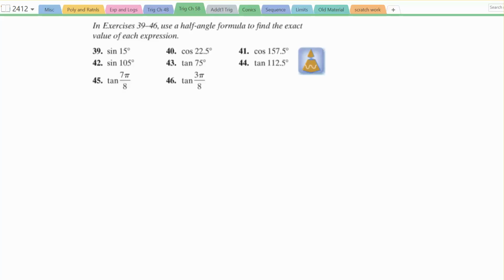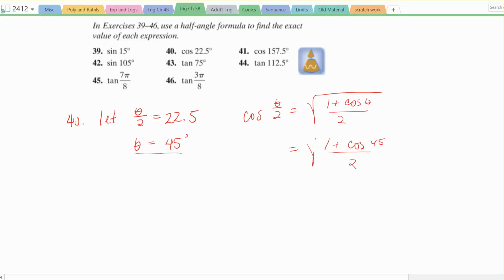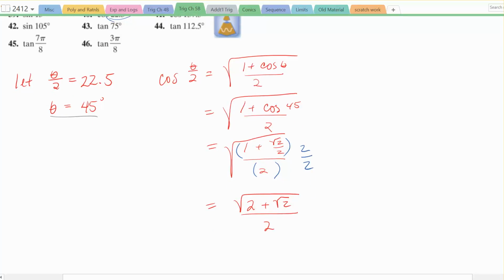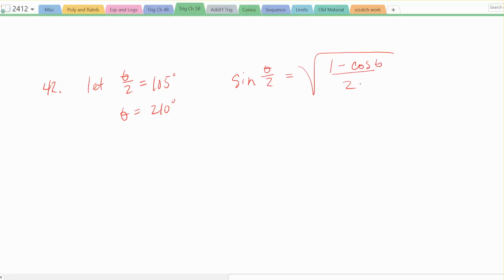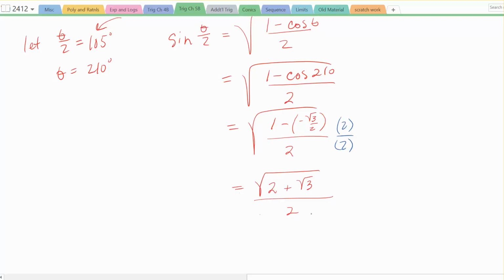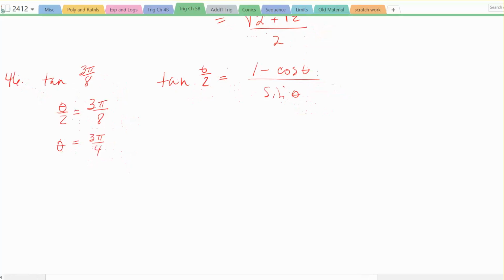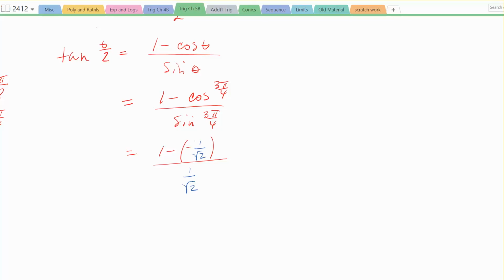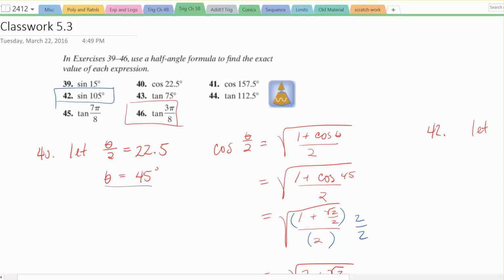Half angle ex 1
find exact value using half angle